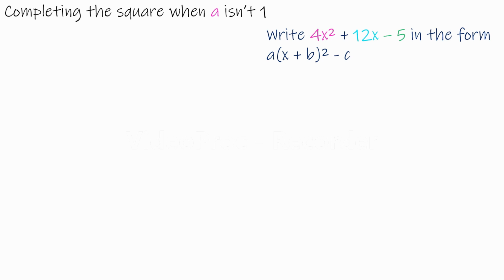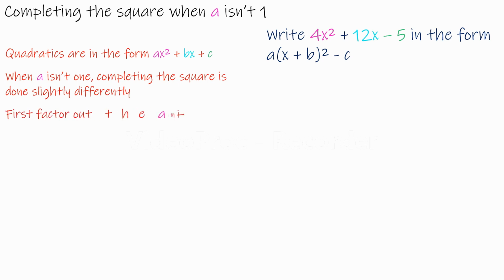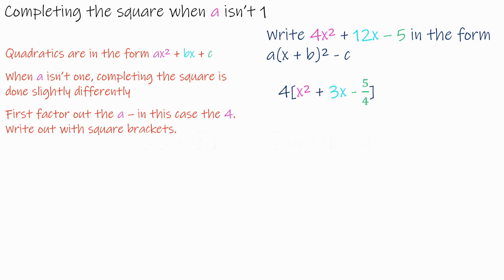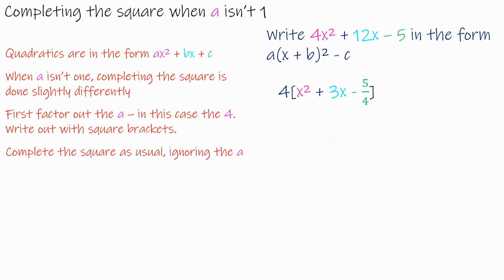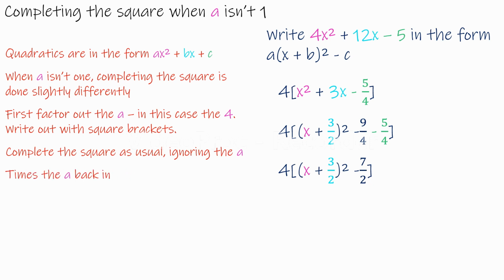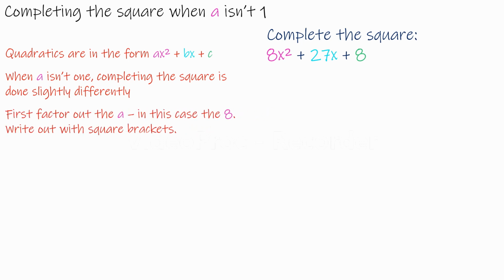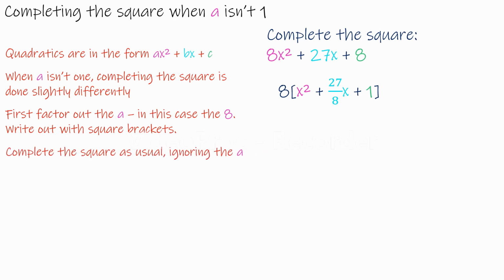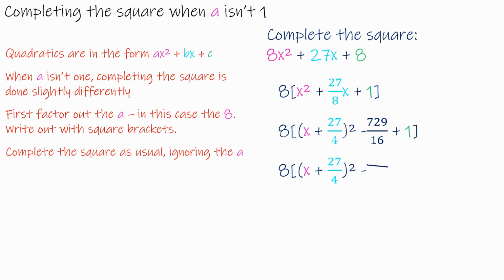GCSE Maths - Completing the square when a isn't 1